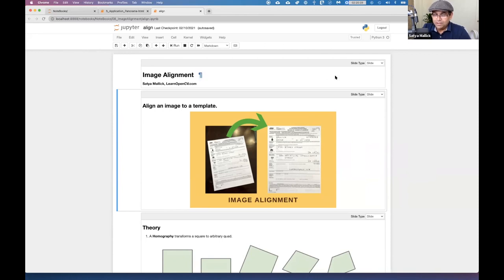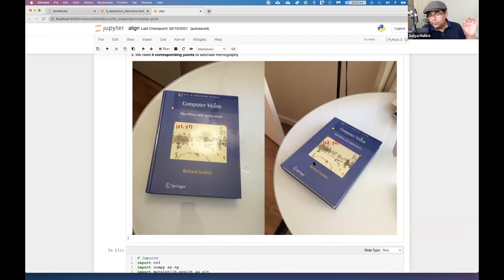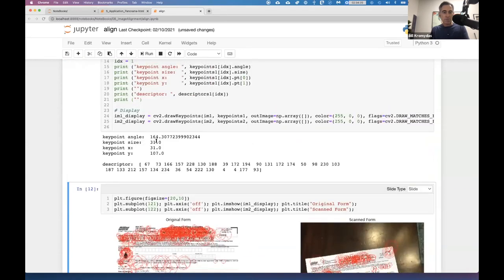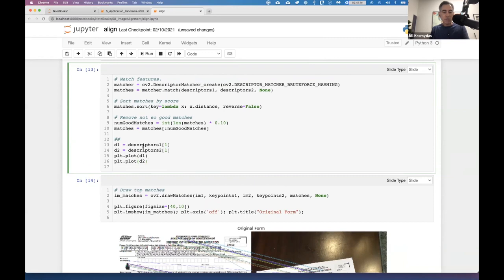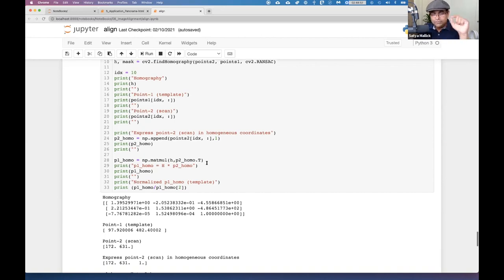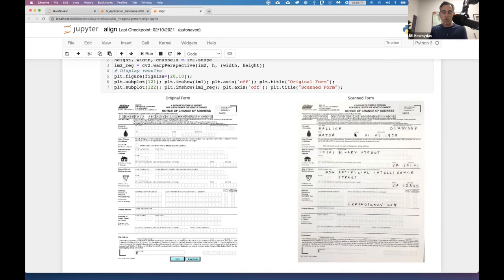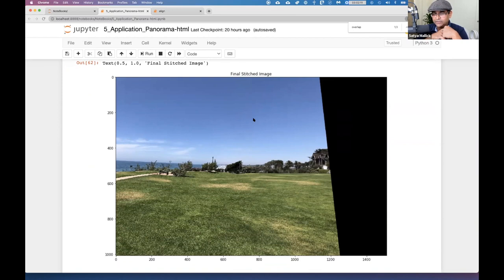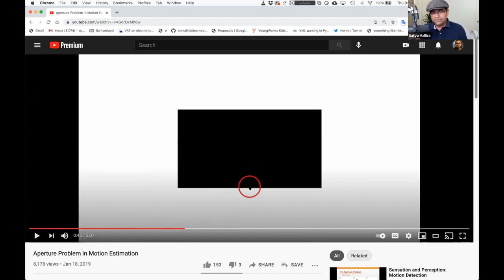How to Create Panoramas with OpenCV feat. Satya Mallick, Bill Kromydas - Weekly Ep. 9 - 5/20/21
Satya Mallick and Bill Kromydas of OpenCV Courses show you how to create your own seamless panoramas using OpenCV from scratch in this fun and educational presentation. The group then takes questions from the audience, and gives away a free copy of the OpenCV For Beginners, and CV: I courses.

In-video timeline links:

0:00 Introductions
2:56 Presentation: How To Create Seamless Panoramas
49:42 Trivia and OpenCV Courses Giveaway
50:31 Question and Answer Session
59: 12 Ending